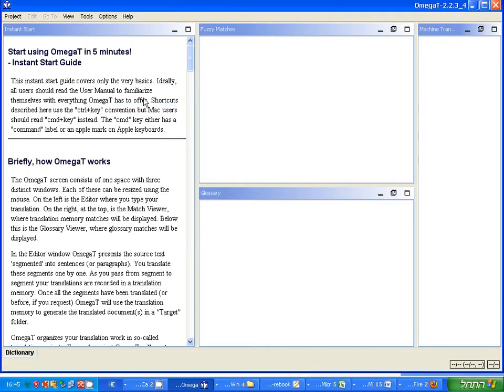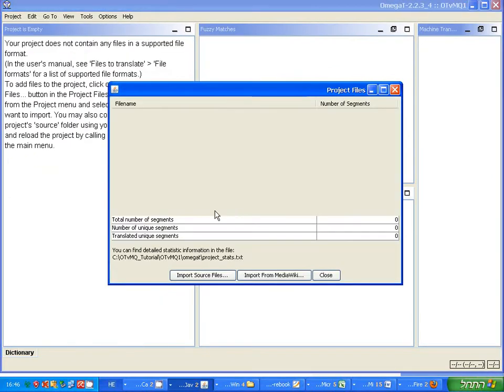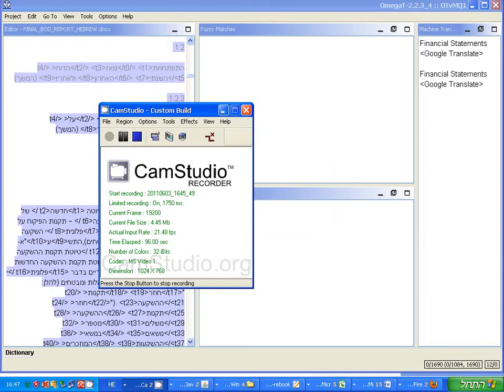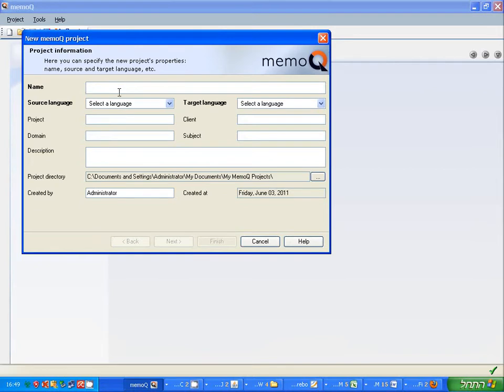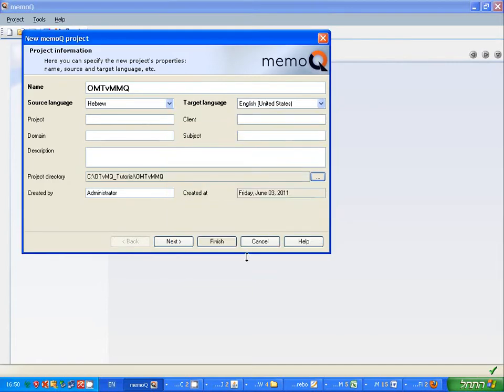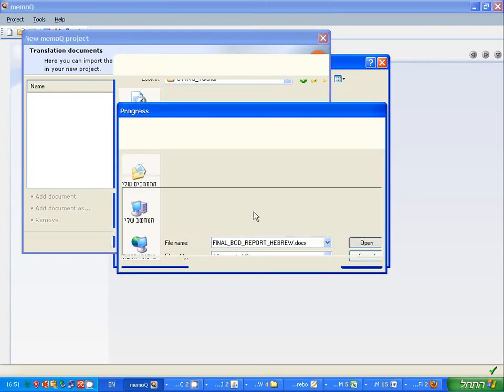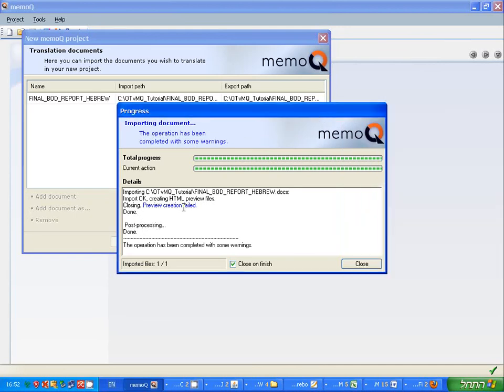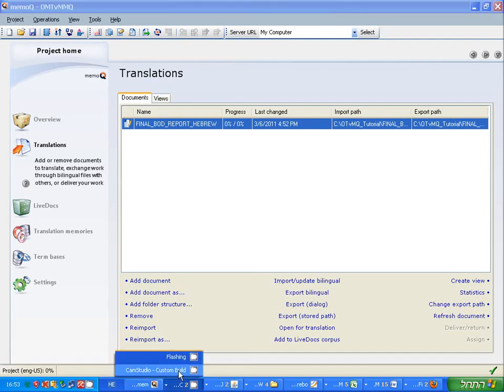OTvMQ2.avi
This is the second in a series of tutorial-comparisons between two CAT-Tools: OmegaT and MemoQ. In this part, we open a project in both tools, define the languages we want to translated and load the documents.